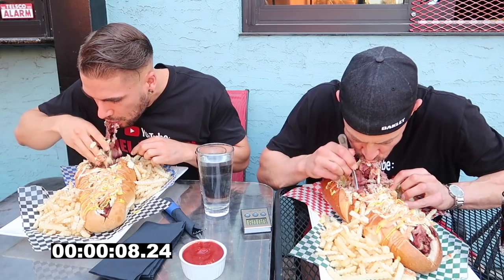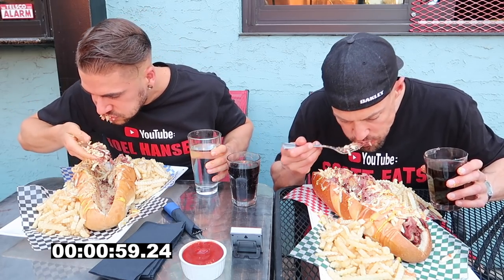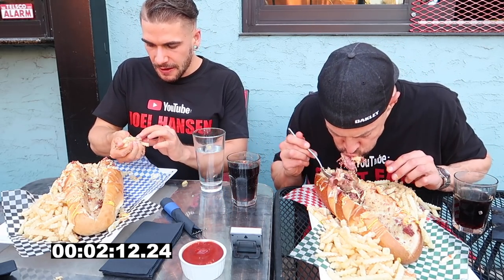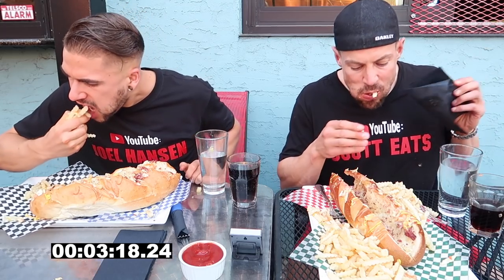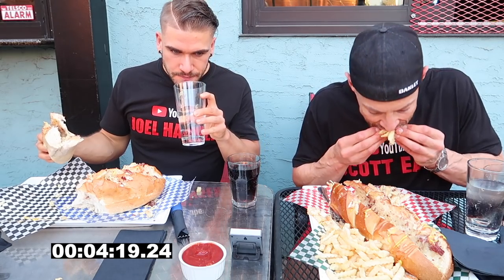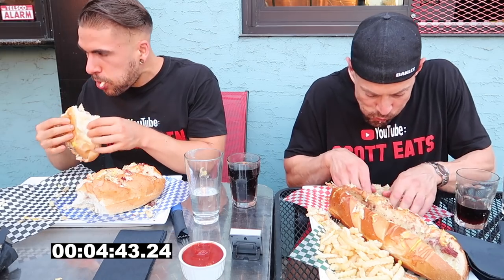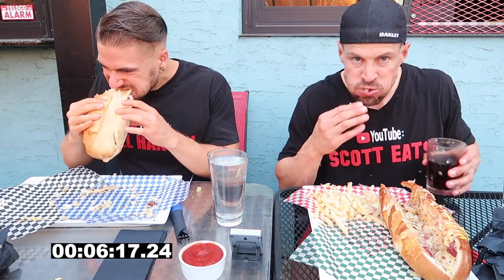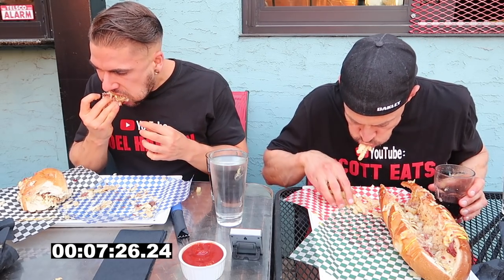SCOTT EATS w/ @JoelHansen | Man Vs Food | Pin Bar | Calgary | 6lb Pastrami Sandwich Challenge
Scott Eats and Joel Hansen take on Pin Bar's 6lb Pastrami Sandwich Challenge. This video was filmed on August 2nd 2020, in Calgary Alberta.
We have 30 short minutes to defeat the BIGGEST Pastrami Sandwich Challenge. If we do, we get the meal free and become only the 2nd and 3rd people to ever defeat this challenge. If not, we have to pay the full price and hang our heads in defeat. As this was our second challenge of the day, it's going to be interesting to see if we can do it. Please cheer us on and see how we do. Thank you to the staff at Pin Bar and to you for being a loyal viewer. I appreciate all your continued support.